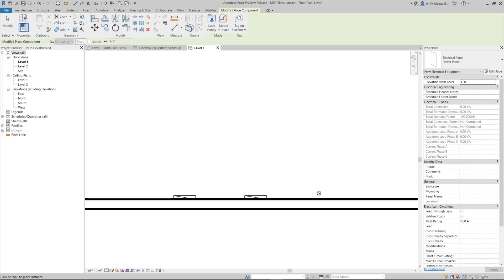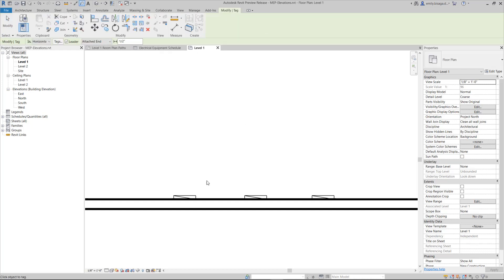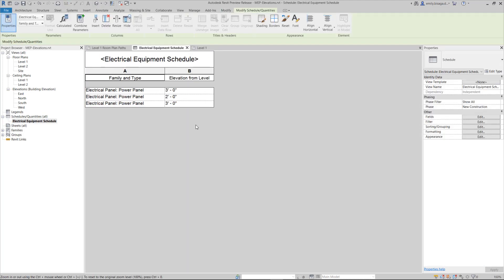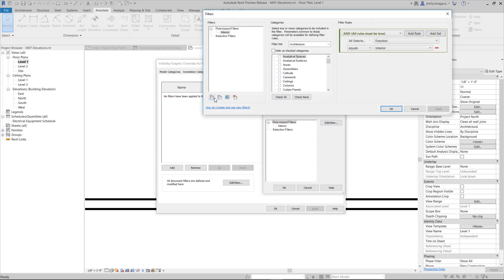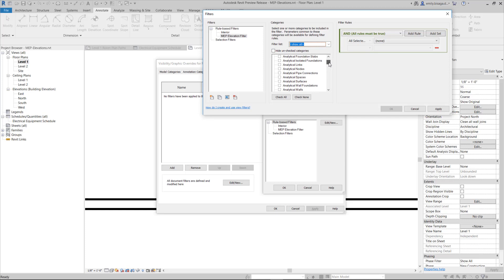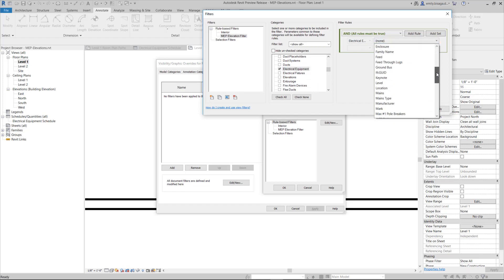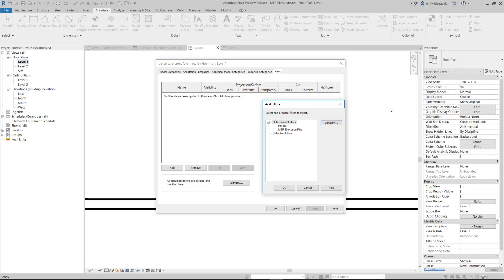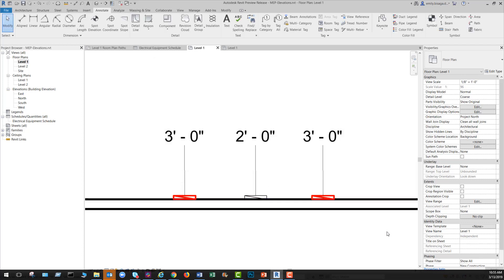Revit 2020 | What's New: Elevation from Level Parameter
Define content, tags and schedules more easily in Revit 2020.